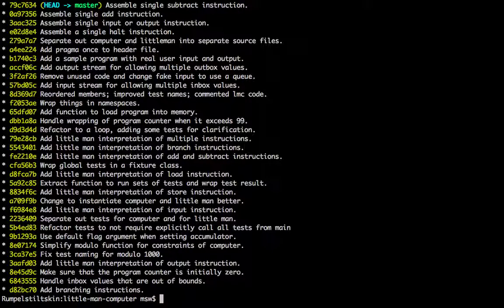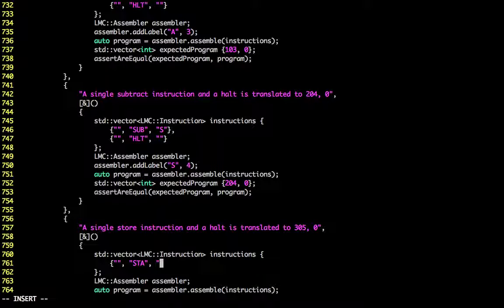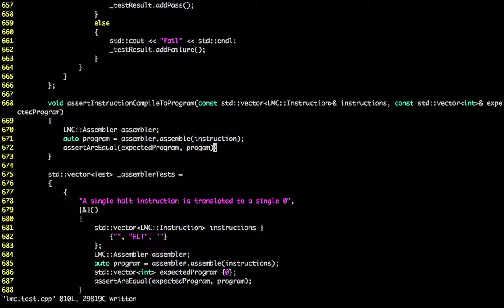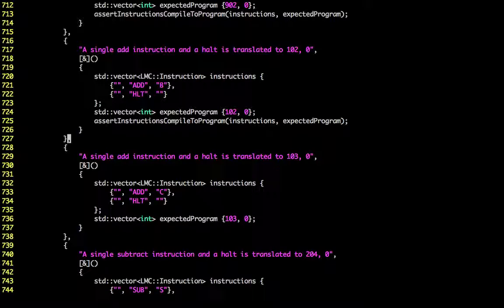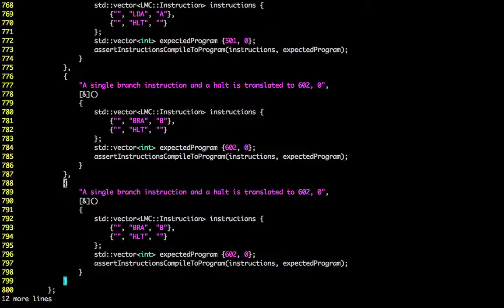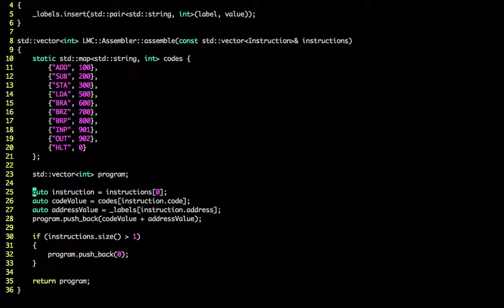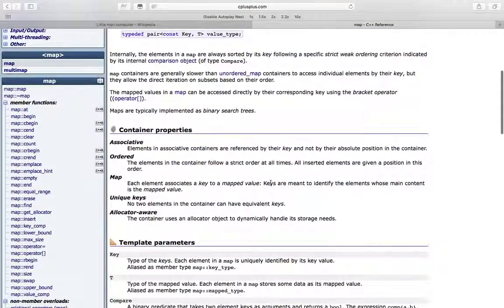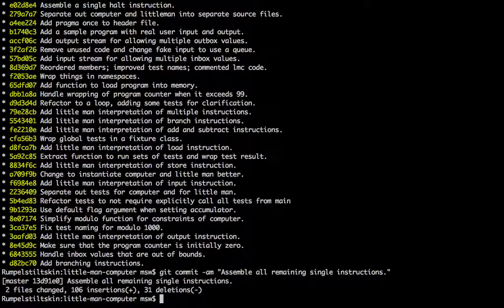Little Man Computer in C++17 - Part 27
Where our hero completes the assembling of single instructions.